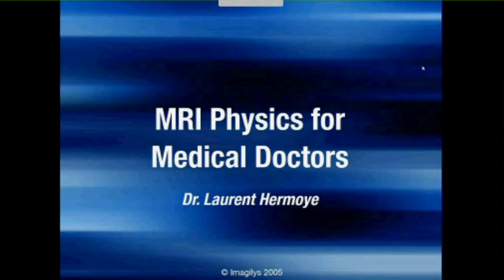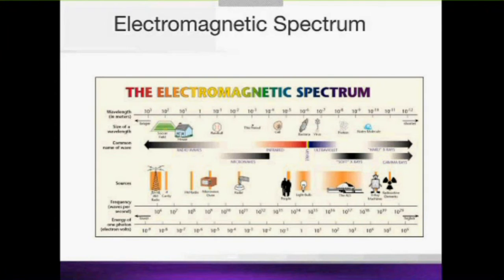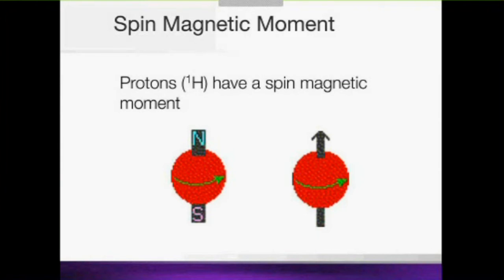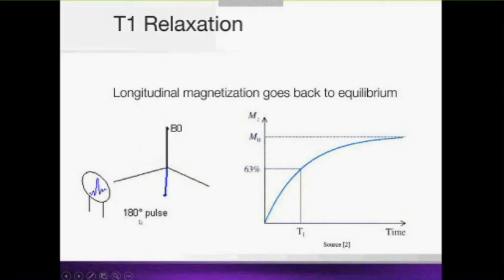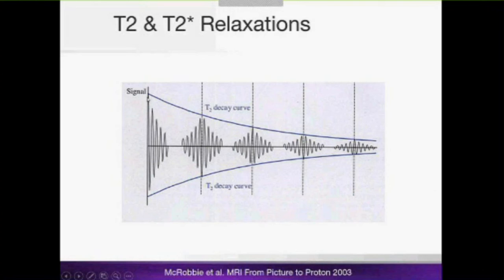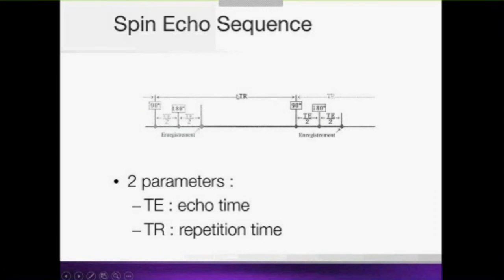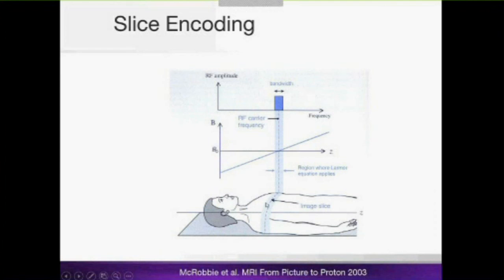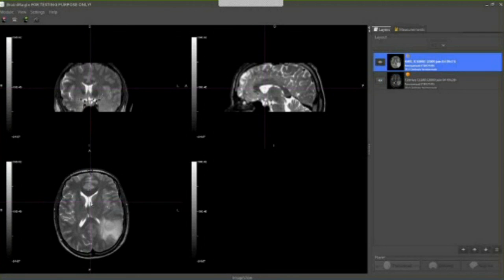Webinar: MRI Physics for Medical Doctors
Imagilys' neuroimaging webinar about the physics of magnetic resonance imaging (MRI), by Dr. Laurent Hermoye. Recorded on February 8, 2016.